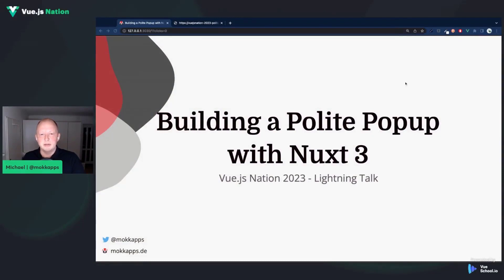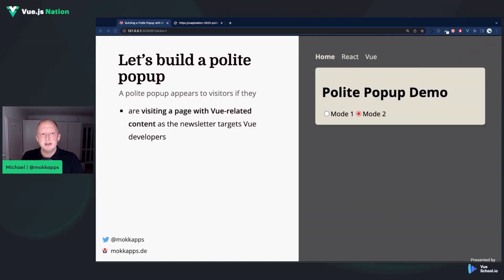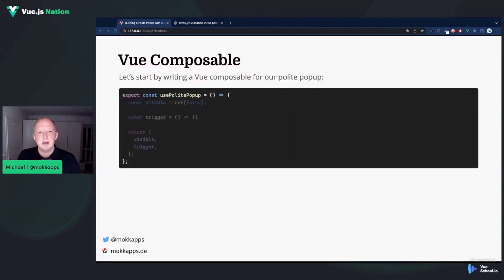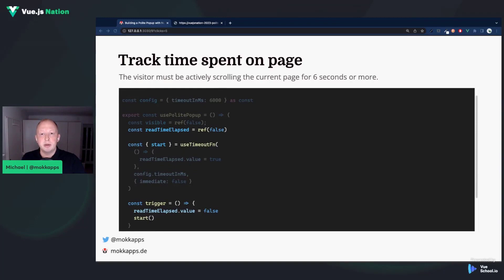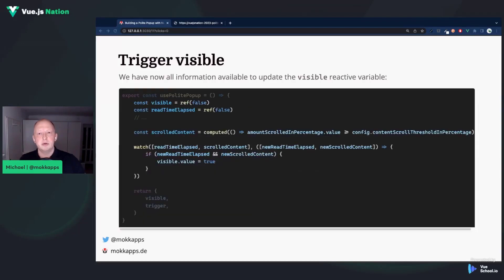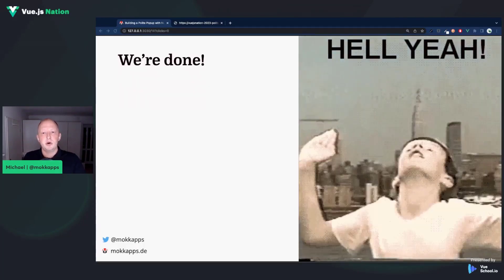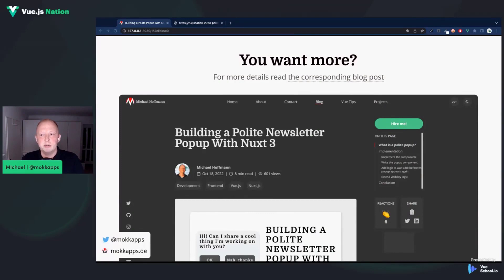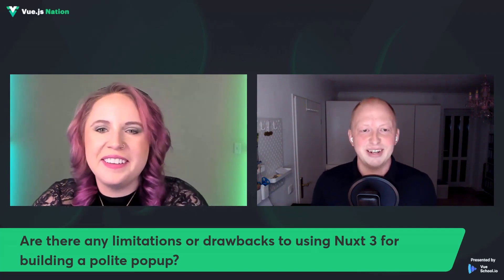Building a Polite Popup with Nuxt 3 by Michael Hoffman: Vue.js Nation 2023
Michael Hoffman is a freelance software engineer based in Munich/Germany.

Programming is Michael's passion, especially developing complex business applications both in the frontend and backend. He enjoys working as a freelance developer and developing private projects under the pseudonym Mokkapps. He write blog posts (also for inDepthDev) and does talks because he likes to share his knowledge with others.

Michael joined the Vue.js Nation 2023 event to share his experience on how to build a polite popup to ask people if they would like to subscribe to a newsletter using Nuxt 3.

Tune in!